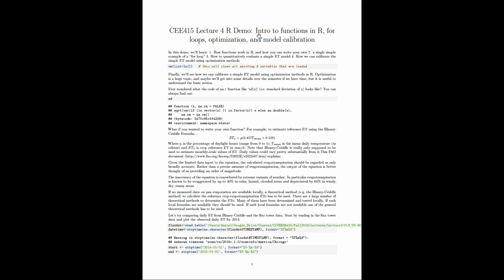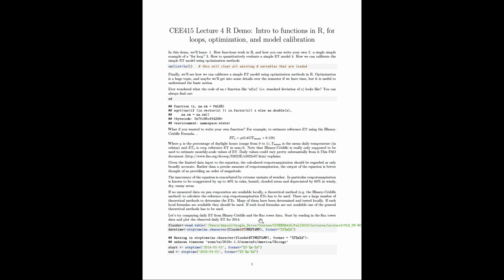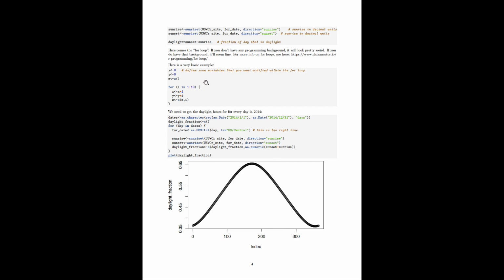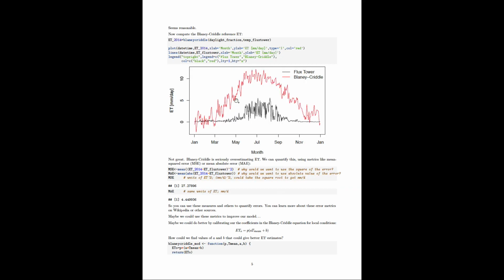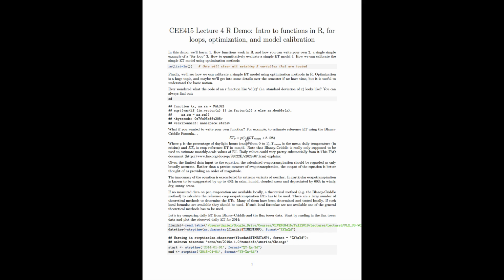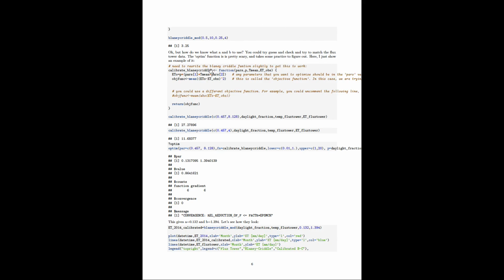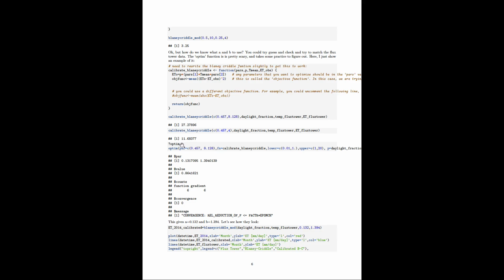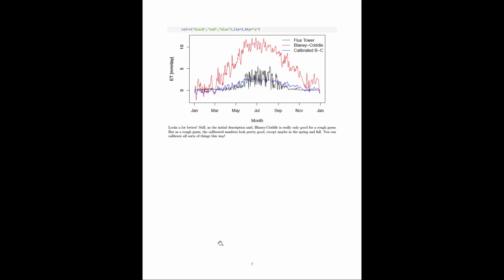Lecture 4 R Walkthrough